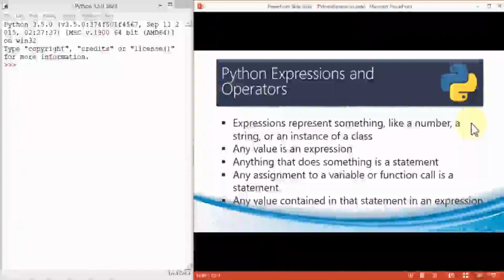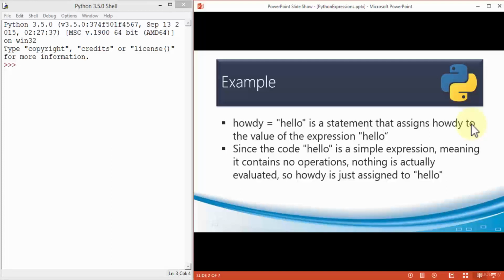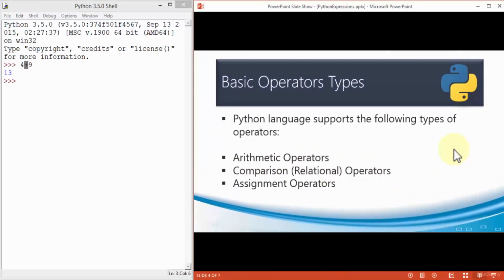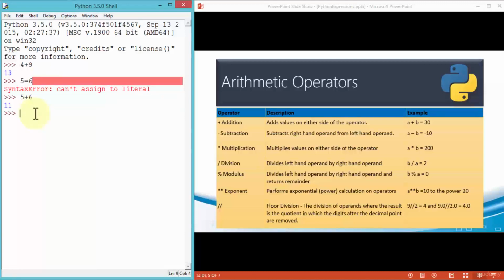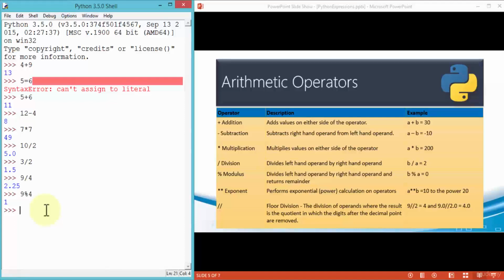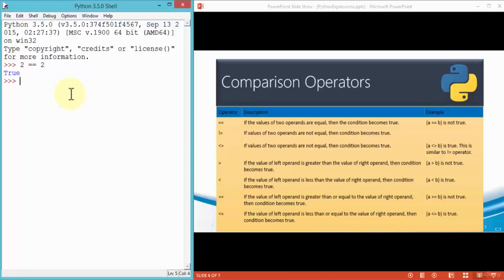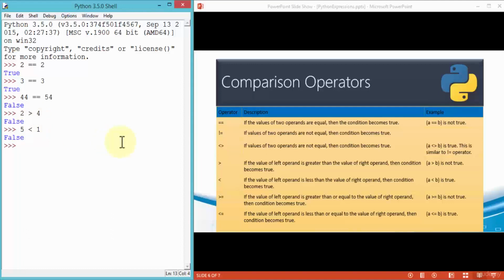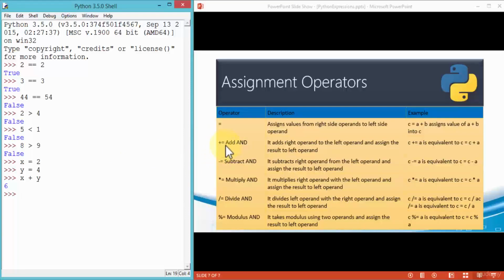8 Python Expressions